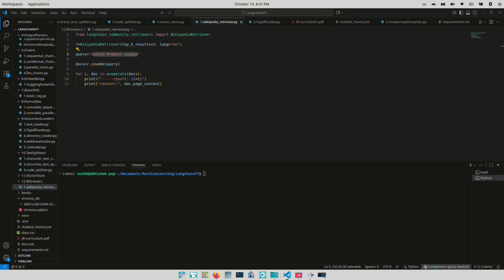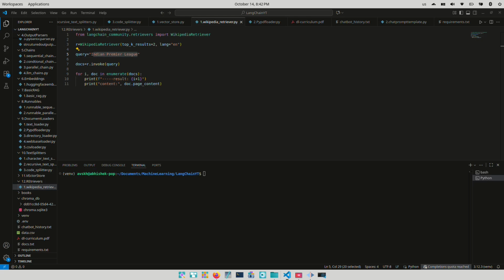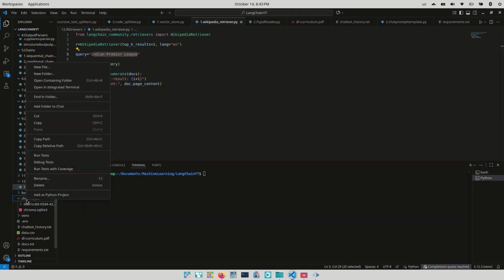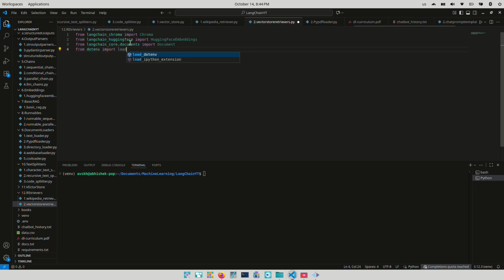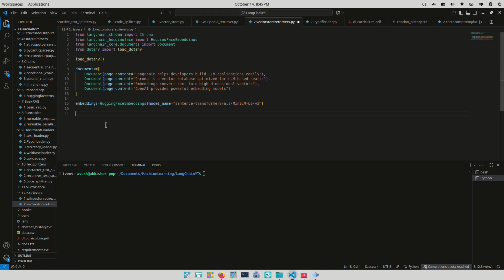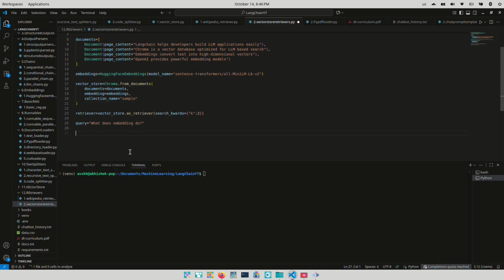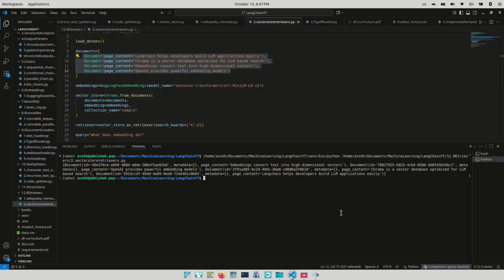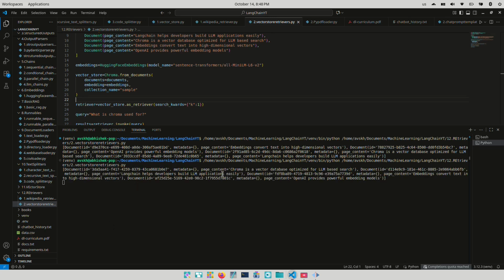Chroma Vector Store Retriever — Powering Semantic Search in AI | Video 24 | LangChain Series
In the last video, we learned what retrievers are and how they act as the “memory” of a LangChain-powered system.
Now, it’s time to see that memory in action — through one of the most powerful tools in the ecosystem: the Vector Store Retriever.

🧠 What is a Vector Store Retriever?
Think of it as a smart database that stores meaning, not just words.
Every document or sentence you add is converted into a high-dimensional embedding — a numerical form that captures the essence of the text.
This allows the retriever to perform semantic search, finding conceptually similar information instead of just matching keywords.

In this video, we’ll be using Chroma, one of the most popular open-source vector databases built for working with large language models.
It’s fast, efficient, and perfectly suited for retrieval-augmented generation (RAG) pipelines.

To generate embeddings, we’ll use HuggingFaceEmbeddings with the all-MiniLM-L6-v2 model — a compact yet powerful transformer that converts each text snippet into a meaningful numerical vector.

⚙️ Here’s what we’ll cover:
1️⃣ How Chroma stores and indexes your data semantically
2️⃣ How HuggingFace embeddings capture sentence-level meaning
3️⃣ How to convert a Chroma store into a retriever for AI queries
4️⃣ Why embedding-based retrieval is key to intelligent search and RAG systems

By the end of this session, you’ll understand how combining Chroma and HuggingFace embeddings transforms plain text data into a searchable, intelligent knowledge base, giving your AI the power to truly understand meaning.